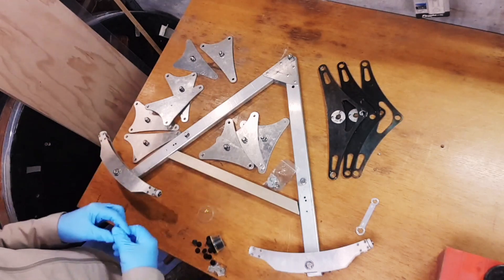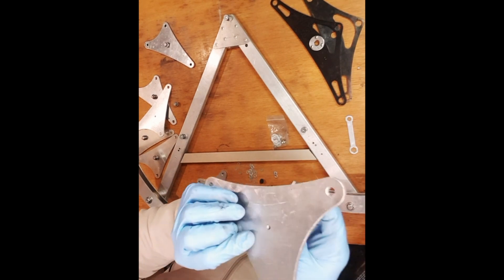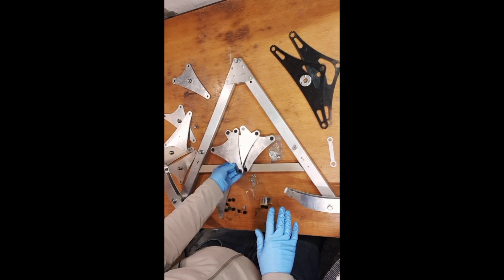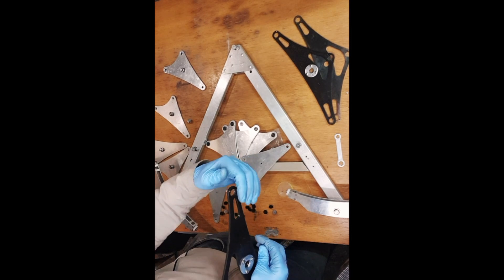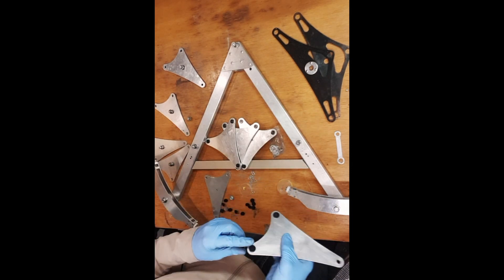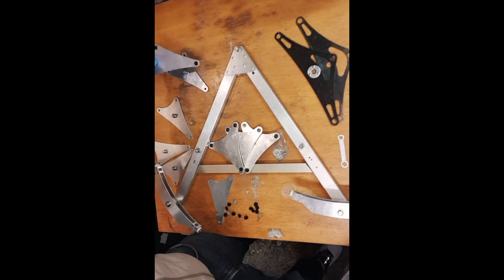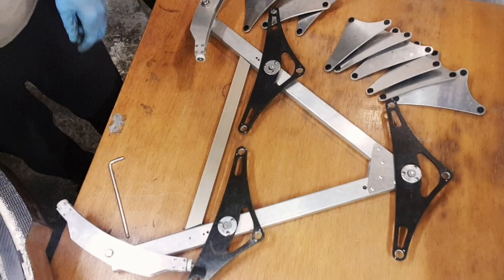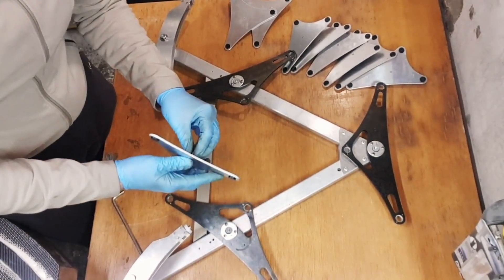Mirror Cell Assembly - with BIG MIRROR!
WARNING Long video.
With all ingredients ready here we assemble the 27-point cell for the 800mm mirror. Well the mirror is not aluminized yet but the cell is crucial to conduct a star test.

The 27 contact points are made out of Delrin 14mm flat pads.
The 3 main triangles are mild steel - 5mm thick with cut-outs.
The secondary ones are Aluminium, 5mm thick.